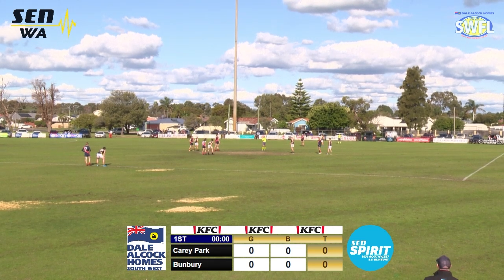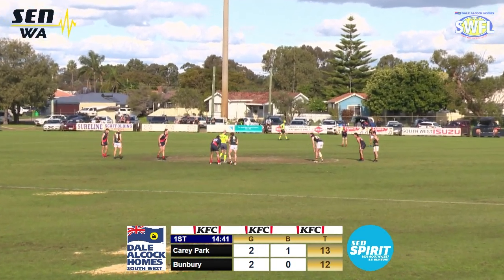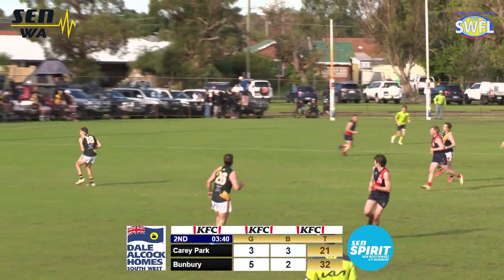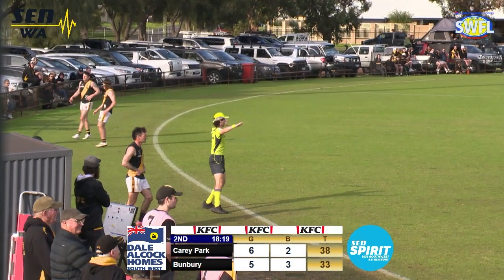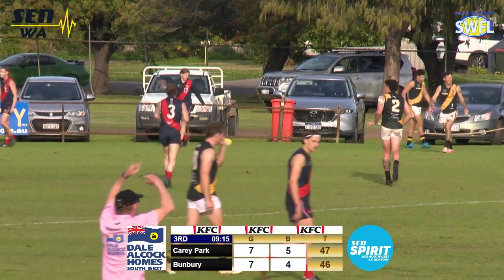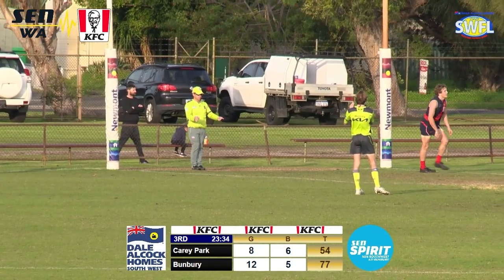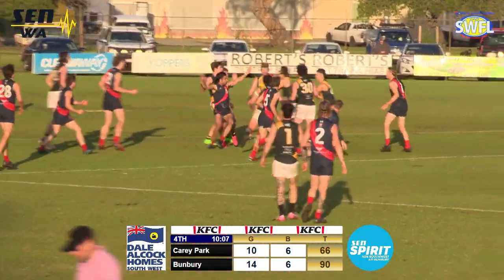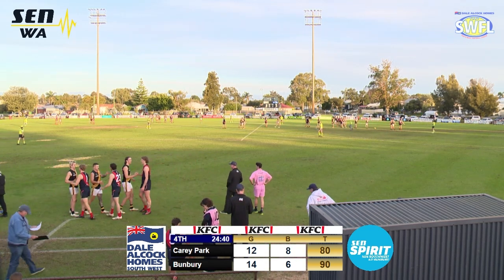SWFL 2024 R15 Carey Park v Bunbury